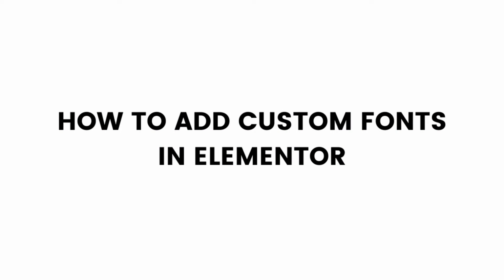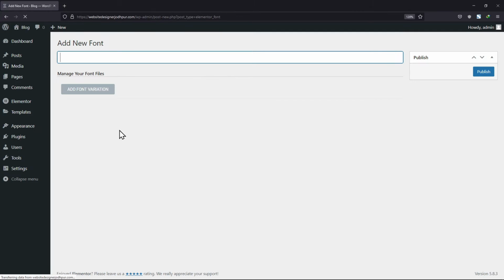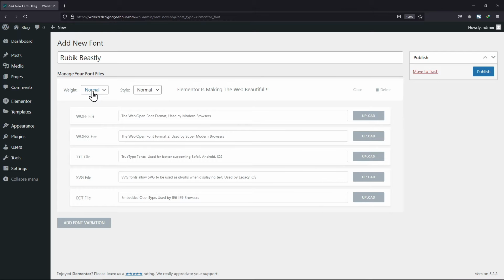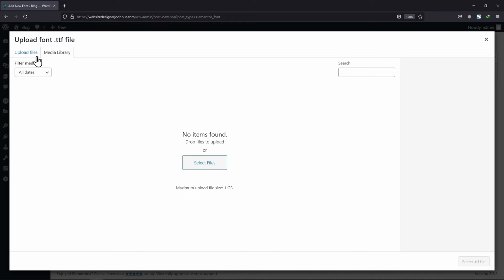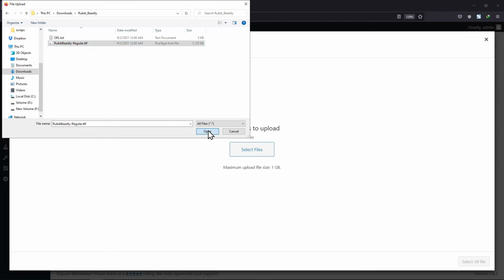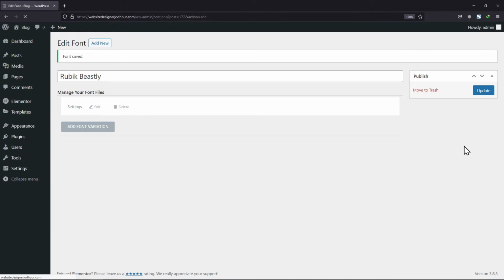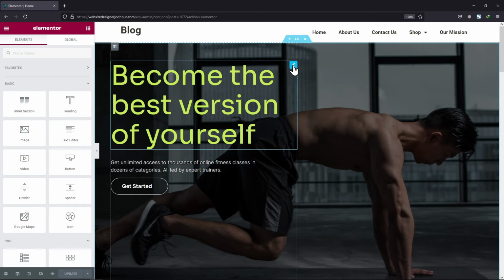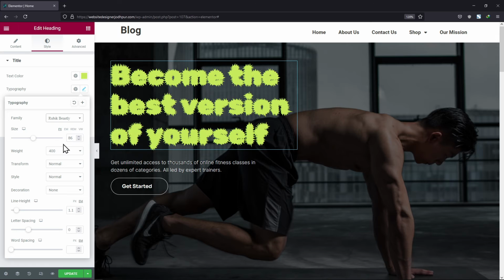How To Add Custom Fonts In Elementor | WordPress Tutorial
Do you want to add custom fonts in Elementor?🤔

►In this video, you’re going to learn how to add custom fonts to your website using the Elementor page builder. Elementor is a popular WordPress plugin that allows you to easily design and customize your website without any coding knowledge. By the end of this tutorial, you will know how to use custom fonts to make your website stand out and give it a unique look and feel.